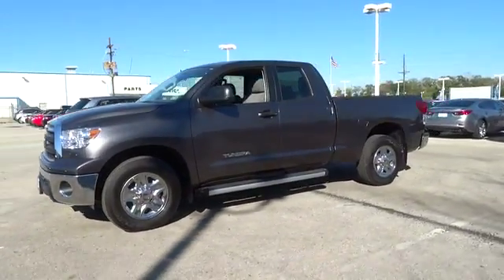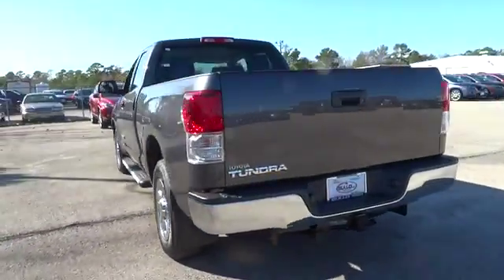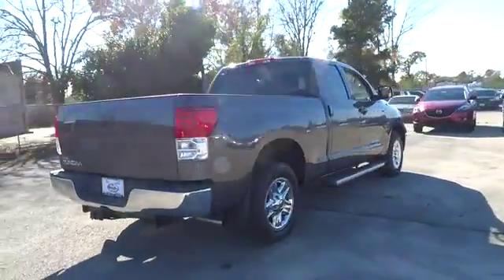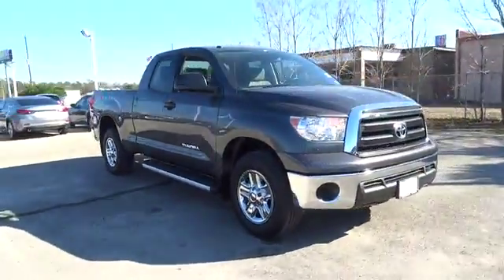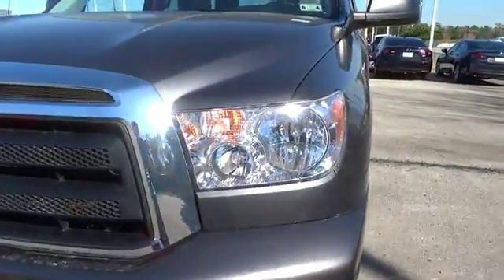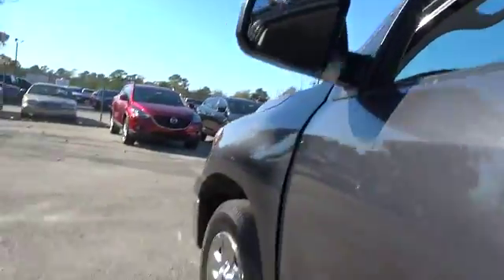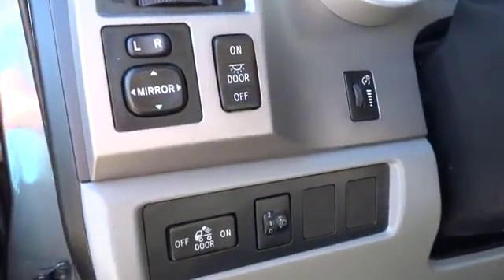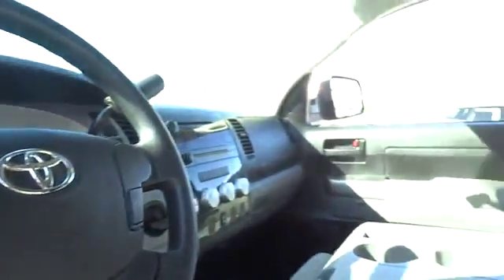2013 Toyota Tundra 2WD Truck Conroe, The Woodlands, Spring, Tomball, Houston X32278B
2013 Toyota Tundra 2WD Truck  - Stock#: X32278B - VIN#: 5TFRM5F19DX054693

Gullo Toyota
500 I-45 South

Oh yeah! Look! Look! Look! Creampuff! This charming 2013 Toyota Tundra is not going to disappoint. There you have it, short and sweet! The quality of this superb Tundra is sure to make it a favorite among our educated buyers. Contact our pre-owned specialists for your VIP appointment today!